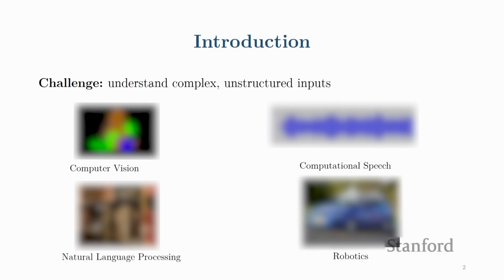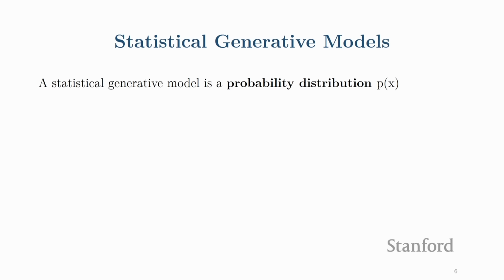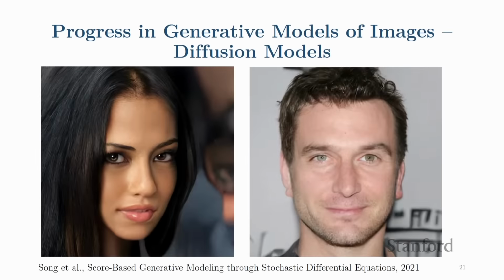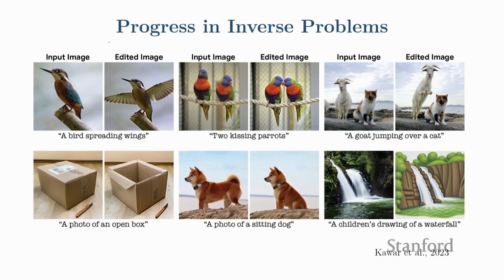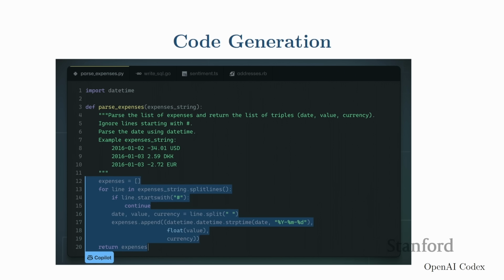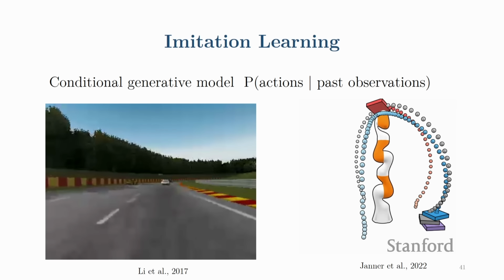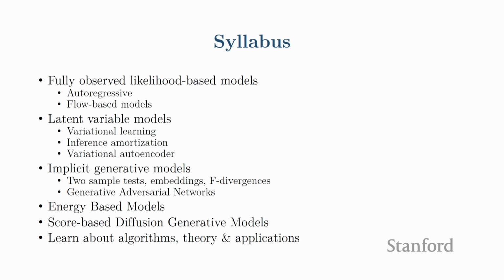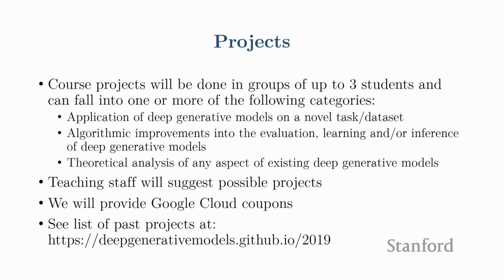Stanford CS236: Deep Generative Models I 2023 I Lecture 1 - Introduction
Stefano Ermon
Associate Professor of Computer Science, Stanford University

Chapters:
00:00 - Introduction
00:20 - Course Background and Evolution
00:36 - Importance of Generative Models in Industry
00:47 - Course Goals and Learning Outcomes
01:31 - Challenges Addressed by Generative Models
02:07 - Understanding High-Dimensional Signals
02:45 - Generative Model Foundations
03:30 - Philosophy Behind Generative Models
04:06 - Generative vs. Traditional Models
04:49 - Building Data Simulators
05:32 - Probability Distributions Overview
06:55 - Inverse Problems in Generative Modeling
08:10 - Applications in Image and Text Generation
09:01 - Overview of Video Generation
09:39 - Generative Models and Context
10:14 - Natural Control Signals for Generative Processes
11:10 - Generative Models in Medicine
12:14 - Progress in Generative Models
12:59 - Introduction to AI in Healthcare
13:50 - Applications in Robotics and Decision-Making
15:00 - Mastering Generative Models
19:40 - Project Opportunities and Expectations
21:34 - Course Requirements
22:58 - Logistics and Resources
27:10 - Encouragement for Exploration and Innovation
28:30 - Importance of Theory in Generative Models
29:12 - Emphasis on Coding and Programming Skills
31:45 - Conclusion and Final Thoughts